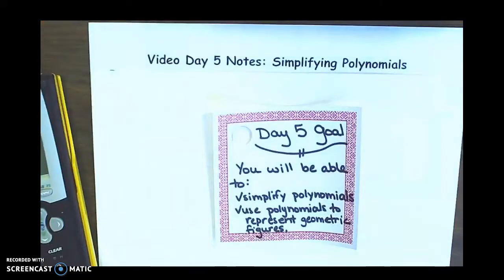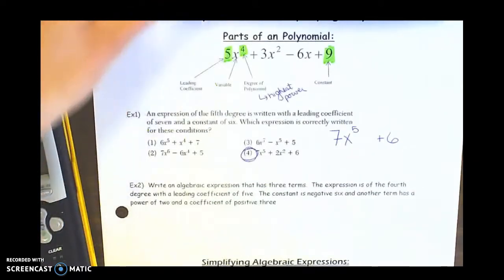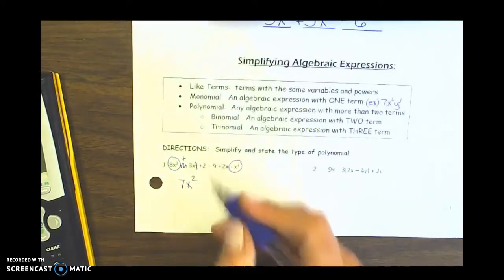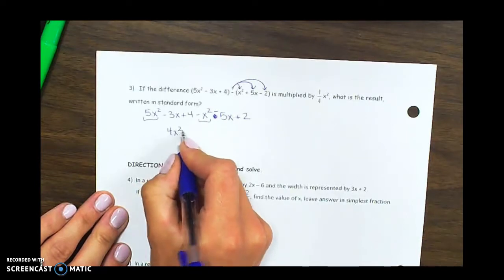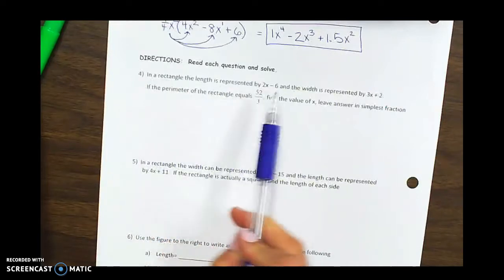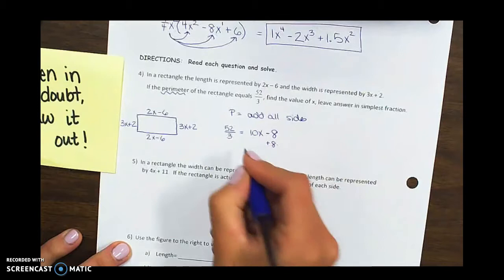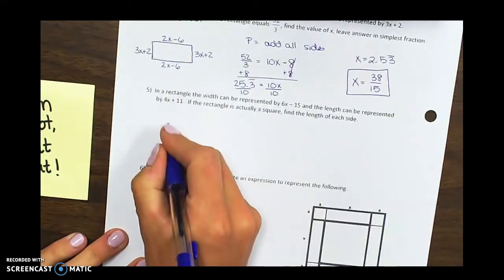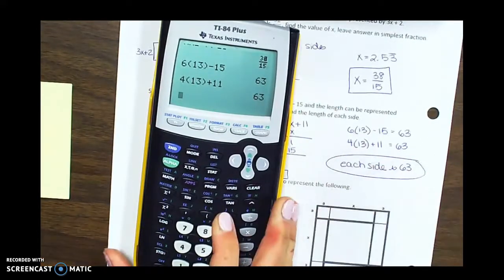Unit 1 Video 5 Simplifying Polynomials